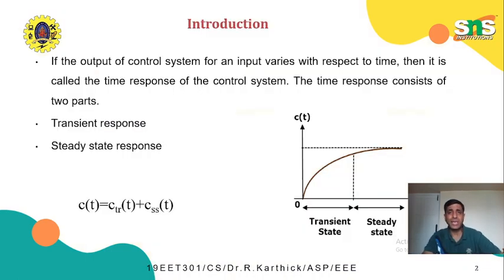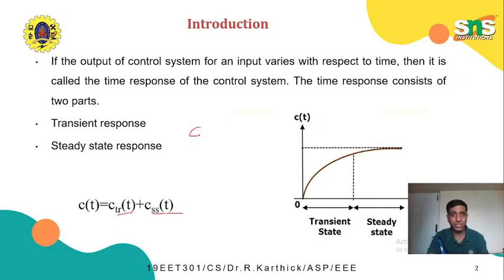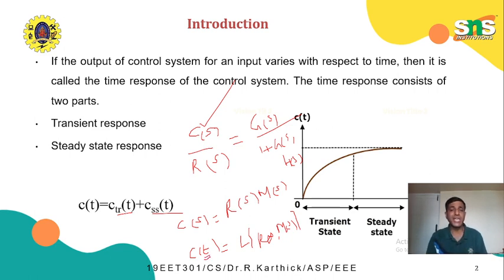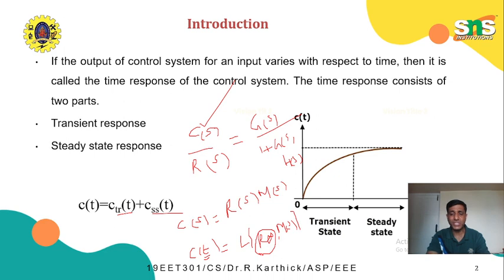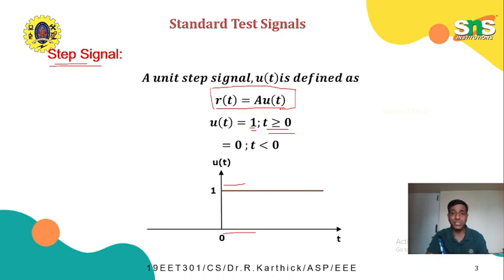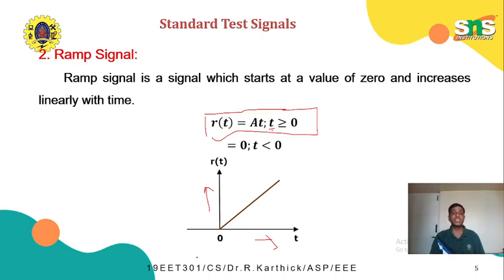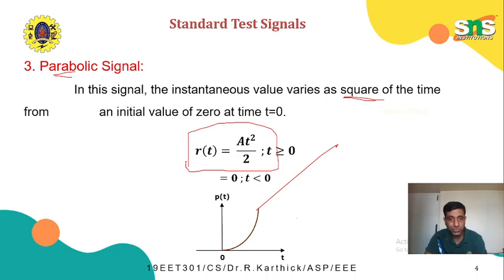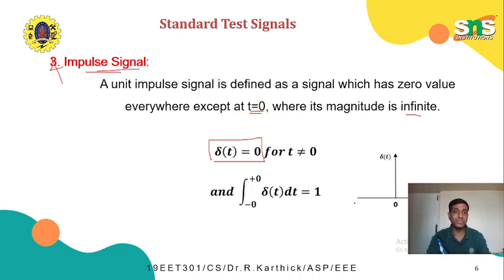Time Response Analysis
Test Input Signals. This video explain the available input test signals used to conduct time response analysis in a control system.